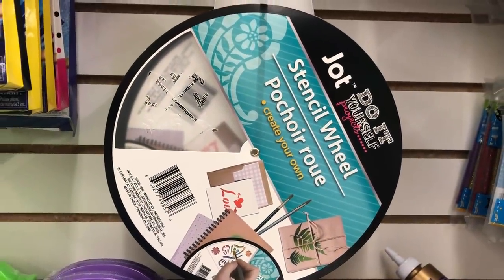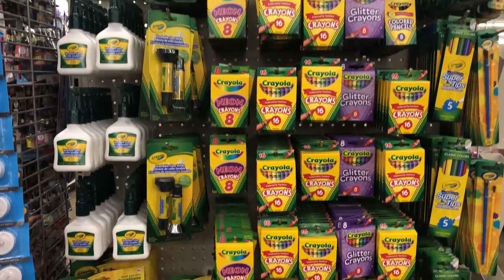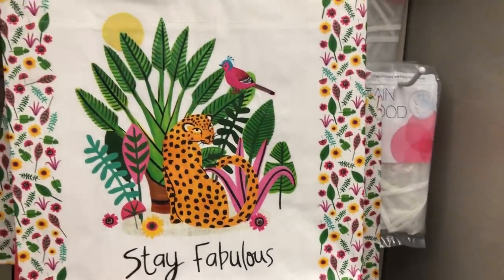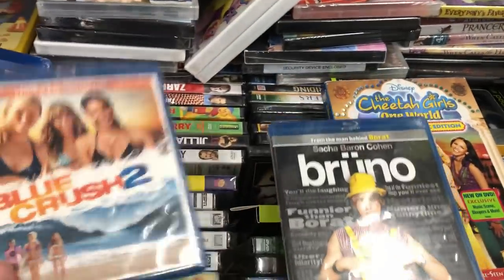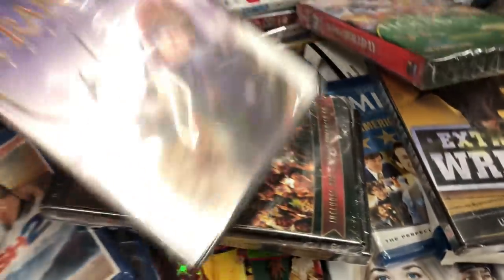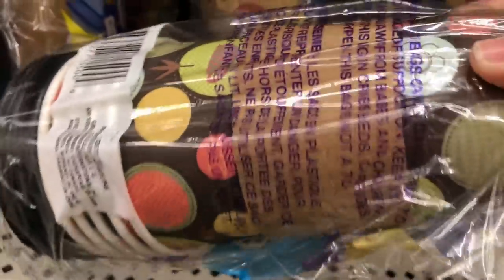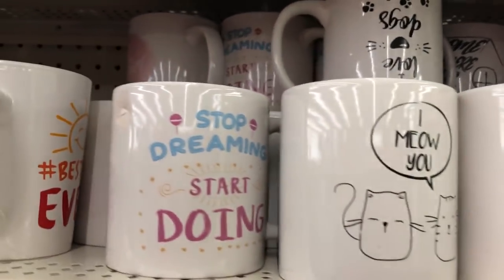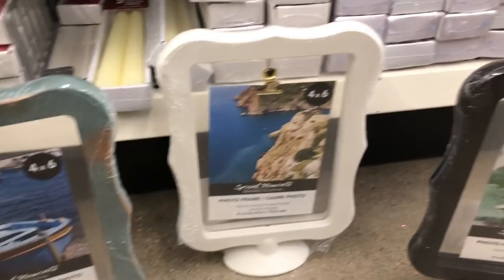DOLLAR TREE | WHAT'S NEW | NEW PICTURE FRAMES, MUGS, & TO GO CUPS!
HOLIDAY SHOPPING ONLINE? DON’T FORGET EBATES: Sign up for eBates first before you shop online so you can get a % off from wherever you shop!